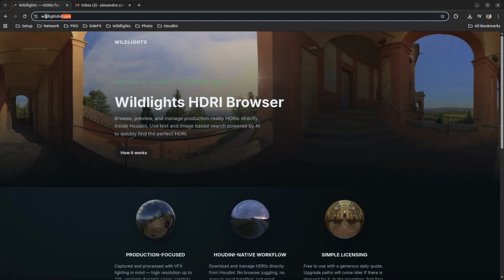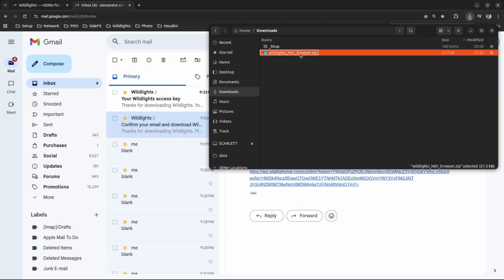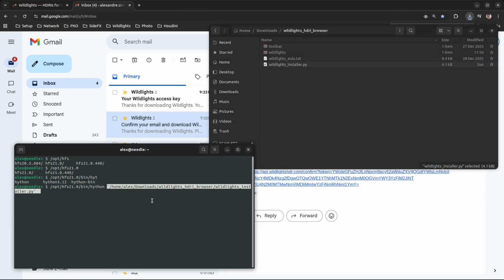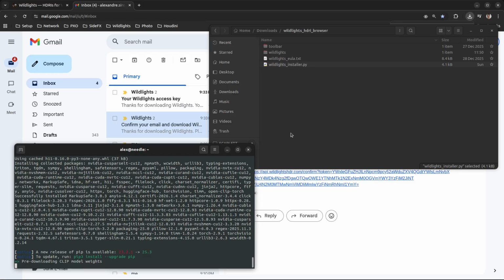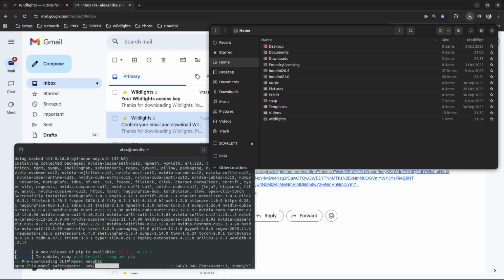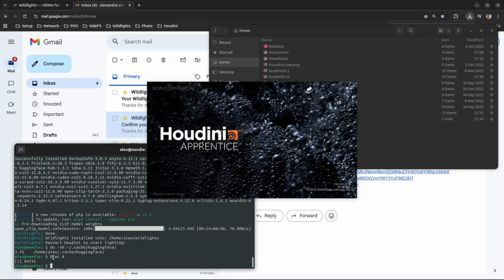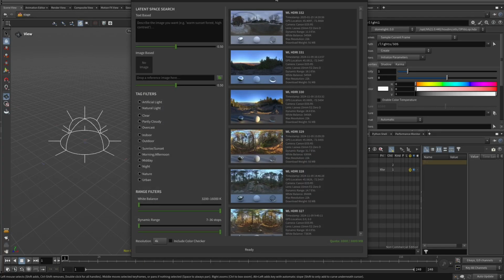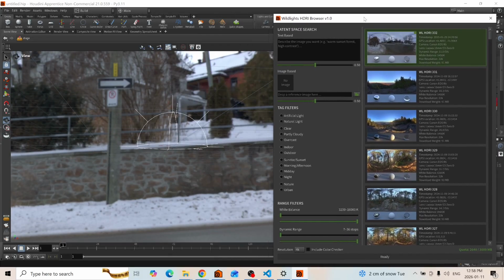Wildlights | Plugin Installation Walk Through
Install Wildlights on any OS in minutes

This video shows how to install and activate the Wildlights plugin for Houdini.

- Create a free account on the Wildlights website
- Download the installer from the email link
- Run the installer with hython
- Launch Houdini and activate Wildlights with your key

That’s it — you’re ready to light your scenes with a growing HDRI library, directly inside Solaris.

Happy lighting!